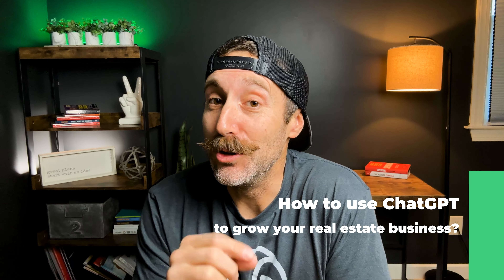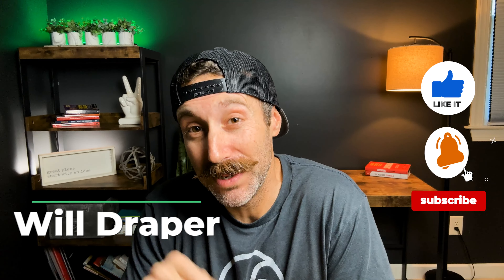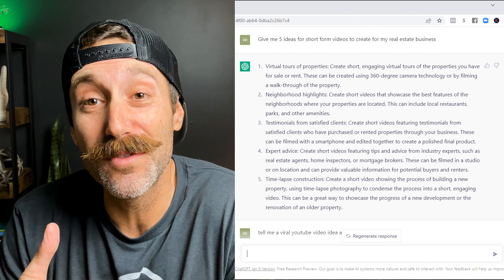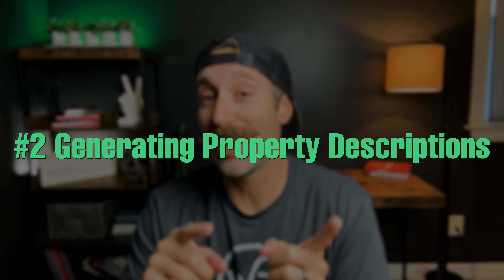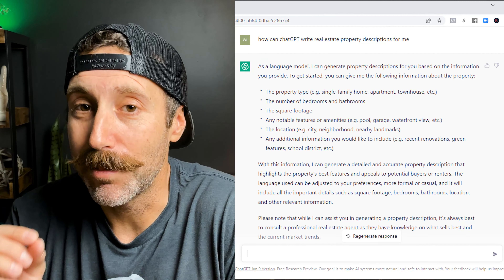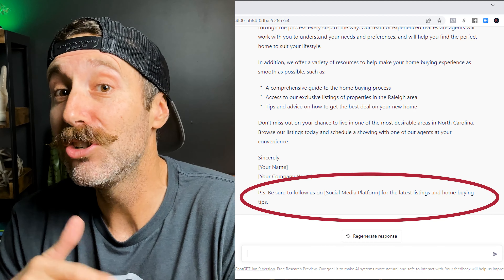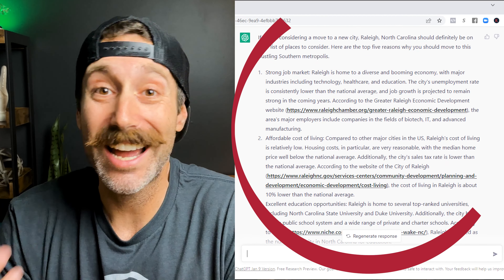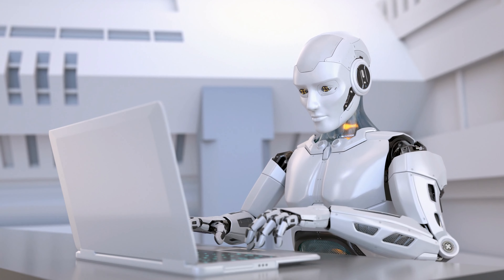How to Use ChatGPT to Grow Your Real Estate Business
In this video, we'll be showing you how to use ChatGPT to grow your real estate business.

ChatGPT is a powerful tool that you can use in your real estate business to help you increase your sales and reach new clients. We'll be covering the basics of how to use ChatGPT and illustrating how it can help you grow your business. We will be showing you 5 ways it can make your life easier and increase your productivity. So be sure to watch this video to learn more about ChatGPT and how it can help you grow your real estate business!